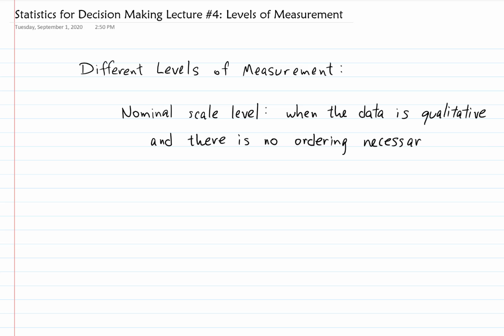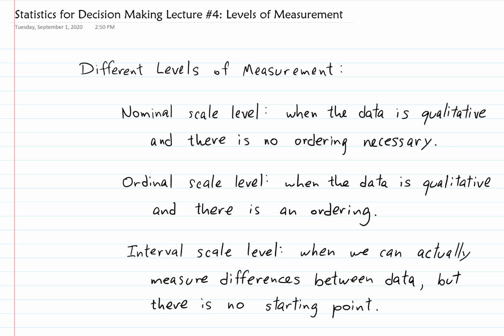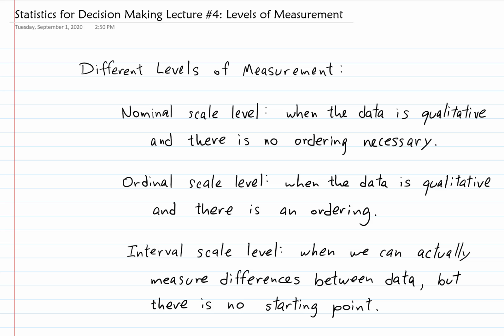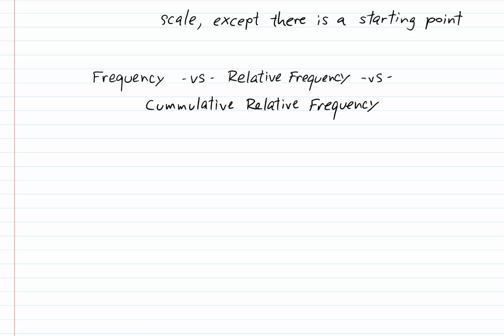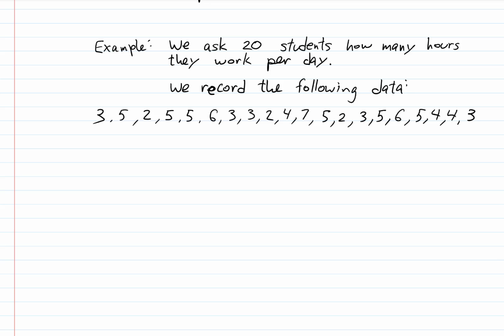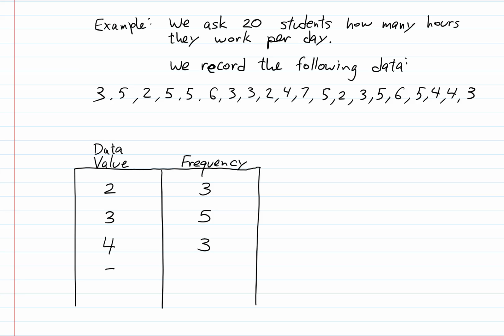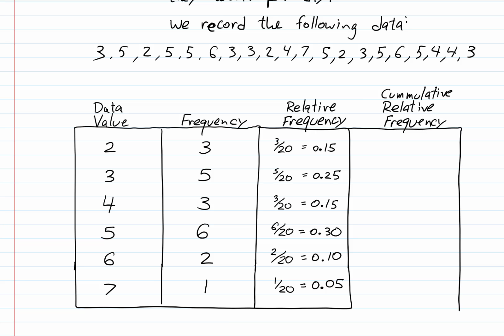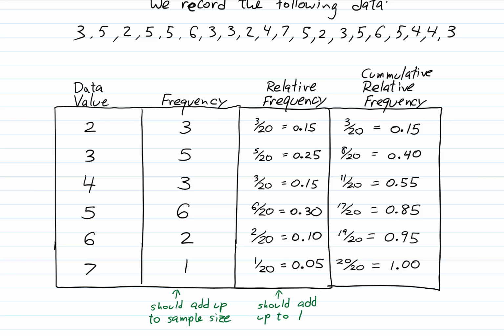Statistics for Decision Making Lecture 4 Levels of Measurement